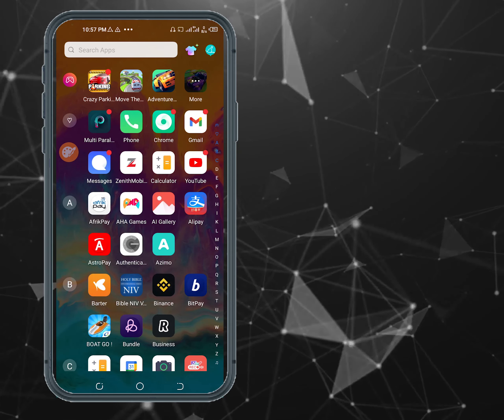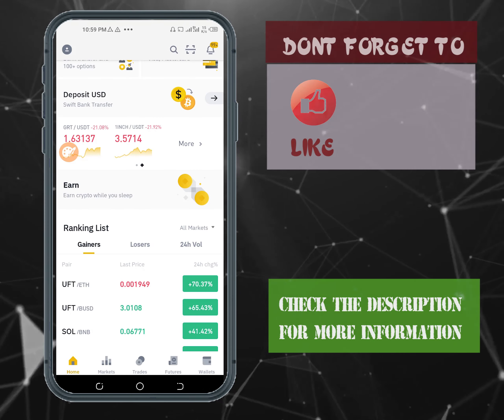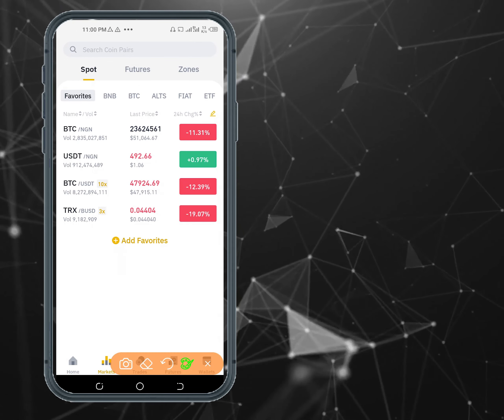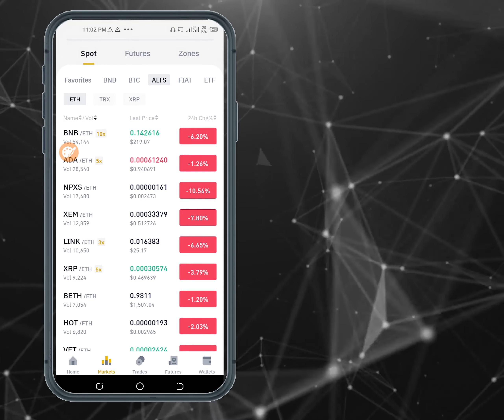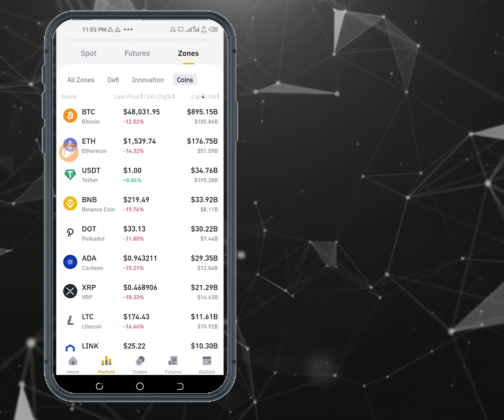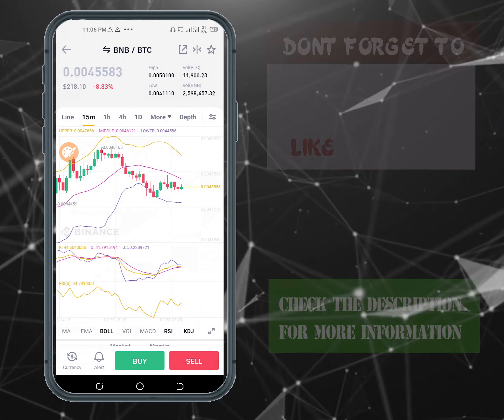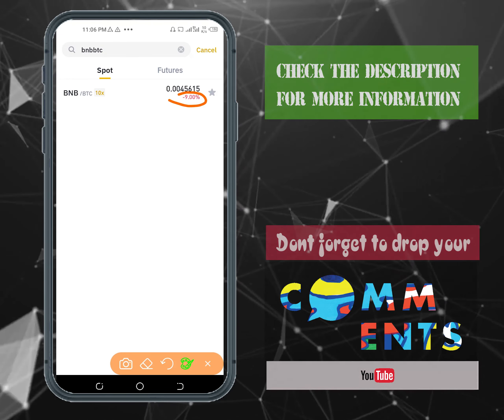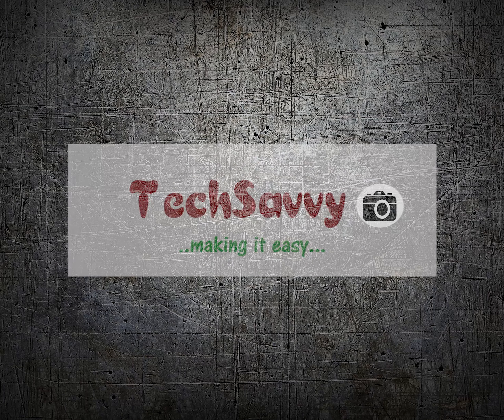An overview on how to use binance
Get Started with Cryptocurrency

1. How to get started with cryptocurrency
2. how to use Binance
3. how to send and receive cryptocurrency
4. how to buy and sell crypto with binance for cash in your bank